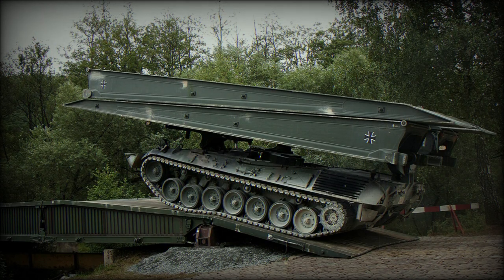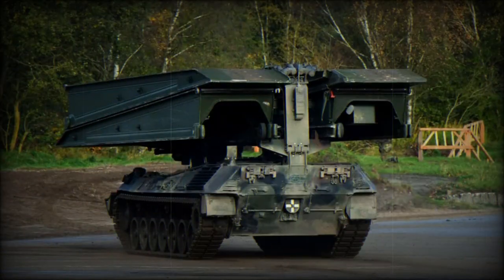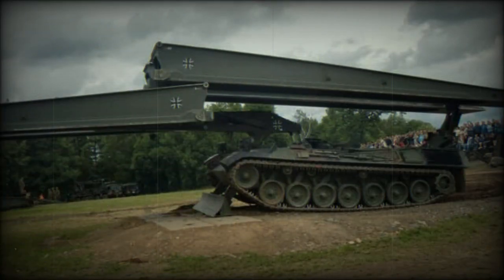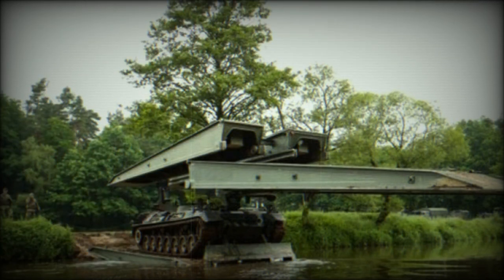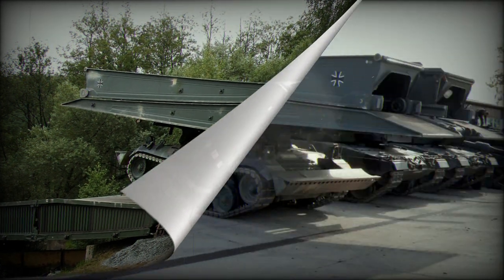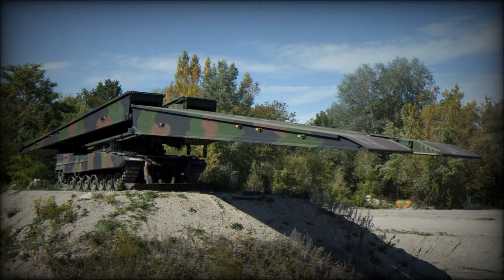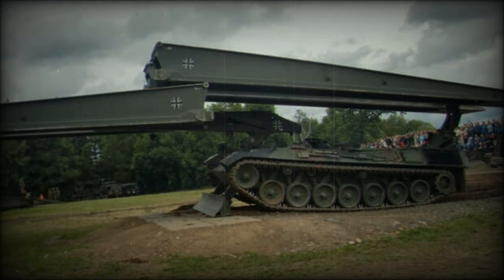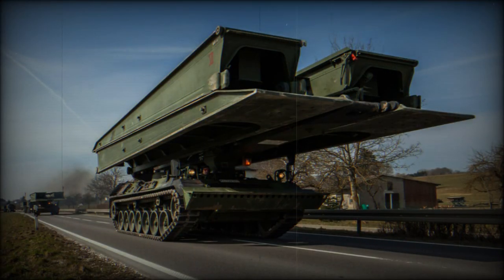German Biber armored bridge vehicles enhance Ukrainian capacities